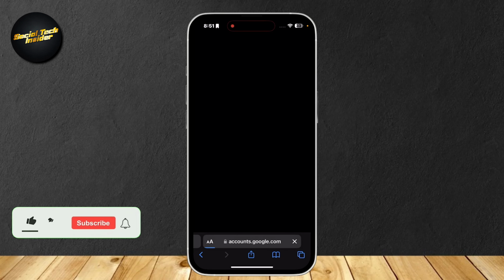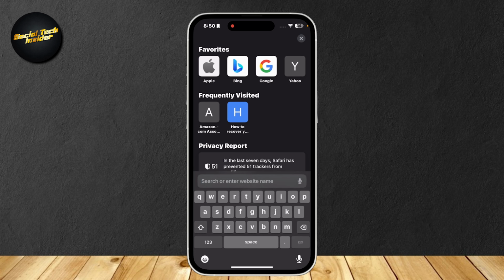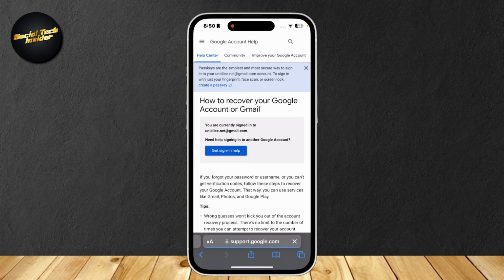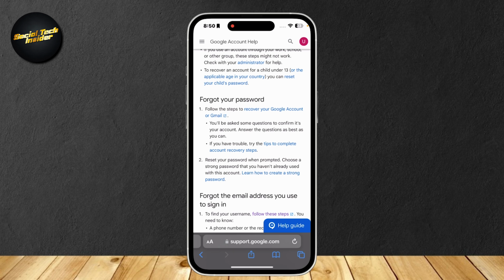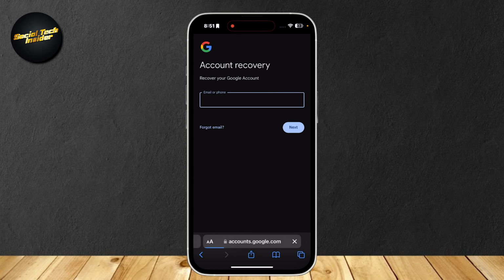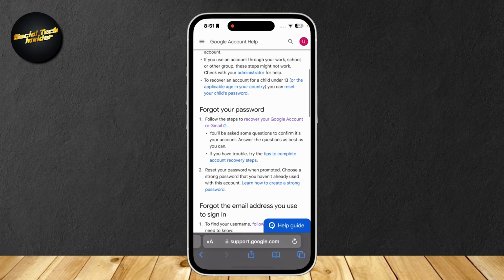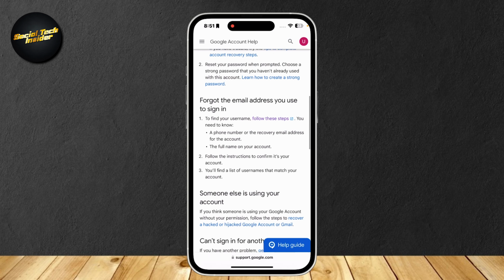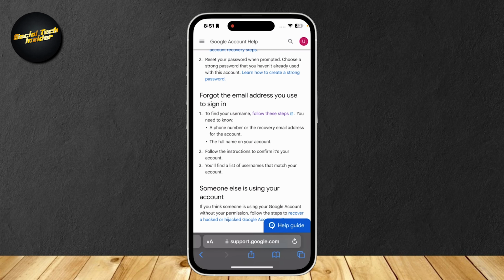How to Recover Gmail Account Without Phone Number | Social Tech Insider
In this video, we’ll provide a straightforward guide to help you regain access to your Gmail account even if you don't have the usual recovery options. With our step-by-step instructions, you'll discover effective methods for account recovery.

In this video, you'll learn:

1. How to recover Gmail account without a phone or email by using alternative verification methods.
2. Step-by-step instructions for answering security questions and verifying your identity.
3. Tips for contacting Google support if you're unable to recover your account through standard methods.

Discover how easy it is to recover your Gmail account without needing a phone number or recovery email! Join us for more tutorials on managing your Google accounts effectively.